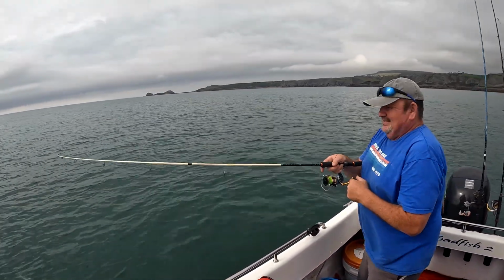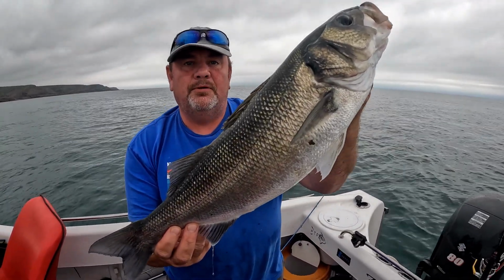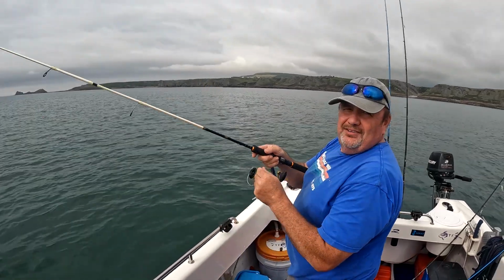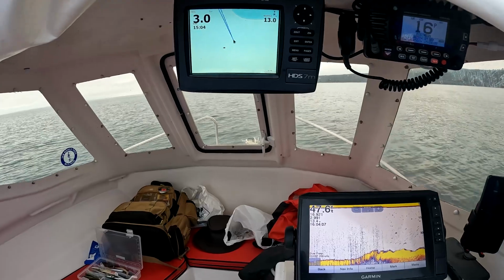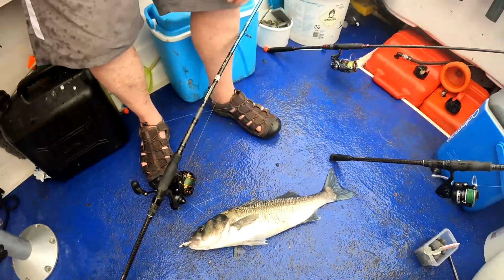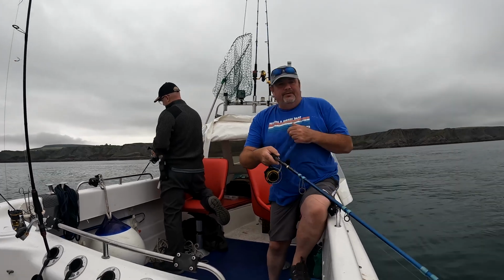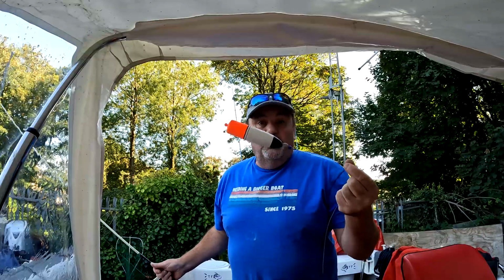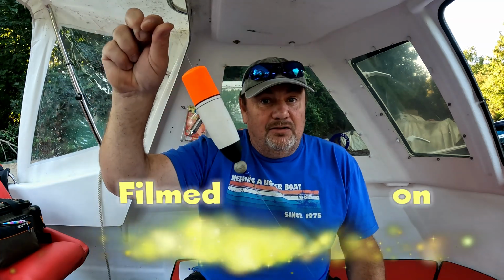BASS UNDER THE FLOAT UK BOAT FISHING CATCH AND RELEASE ABOARD TOADFISH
Our latest release ,Bass under the float .
filmed of the stunning gower peninsula aboard TOADFISH.
using various methods to catch the hard fighting inshore reef bass.